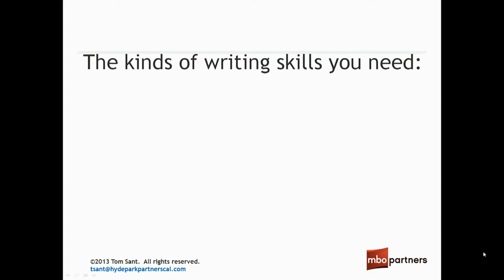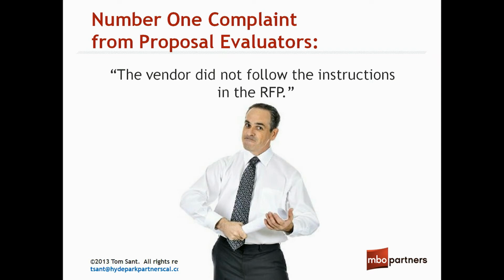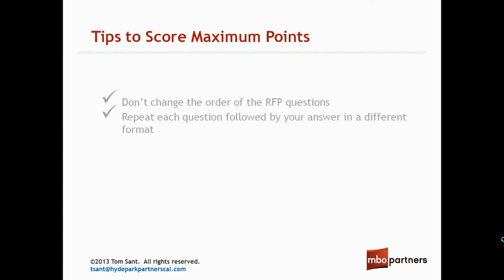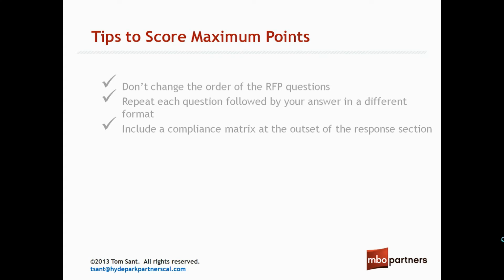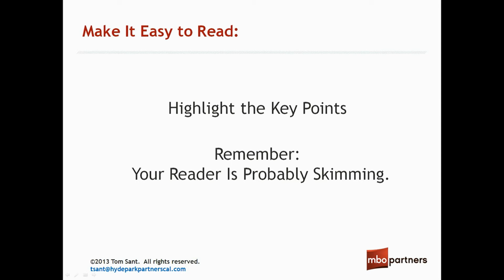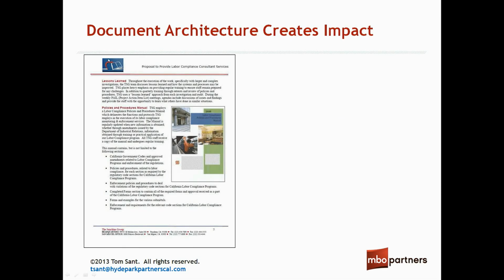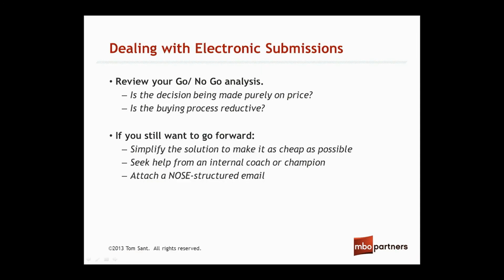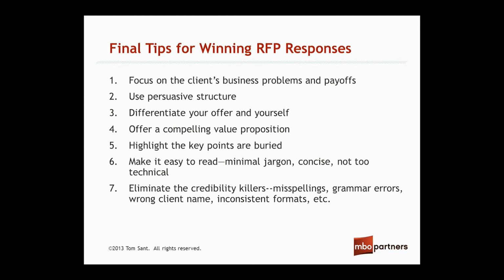Part 6: Building a Winning Bid as an Independent Consultant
Join Tom Sant, founder of management and technology consulting firm, Hyde Park Partners as he explains how to build a winning bid. Tom's step-by-step process and valuable tips will help you create effective responses to requests for proposals and quotes. (RFPs and RFQs) With over 30 years of experience helping companies evaluate proposals, Tom's client-centric perspective will provide unique insights into the selection process. In this presentation Tom will go over how to: - Write a targeted proposal cover letter - Optimize the all-important executive summary - Create a client-centered solution statement - Respond to RFP/RFQ questions - Format a professional proposal - Navigate electronic forms and spreadsheet submission Webinar: Building a Winning Bid: How to Respond to Requests for Proposals